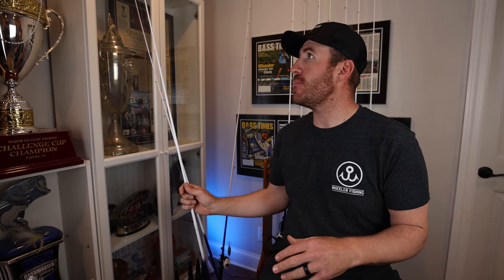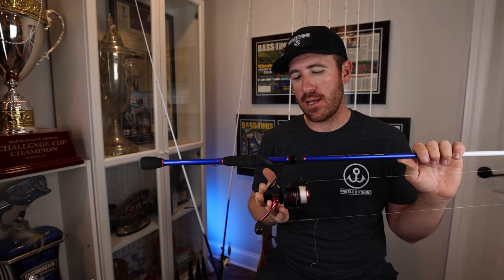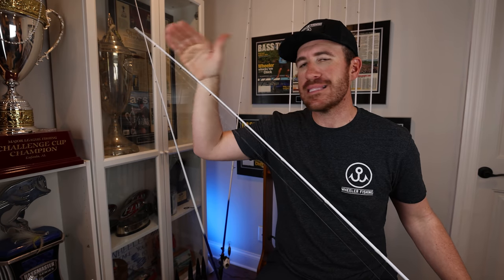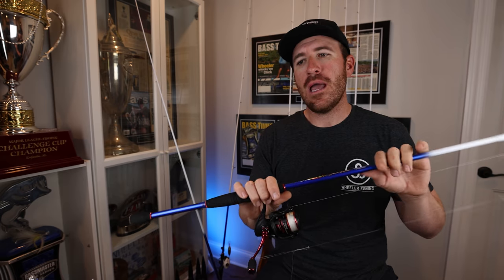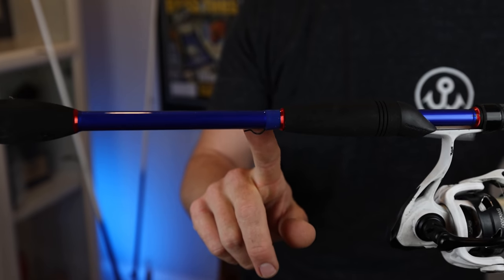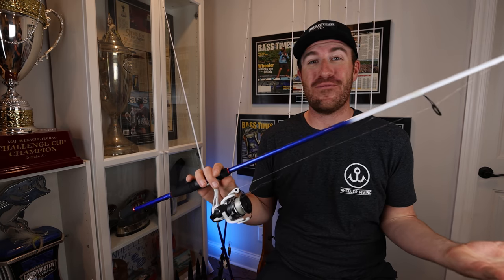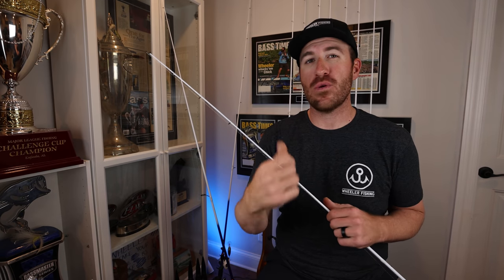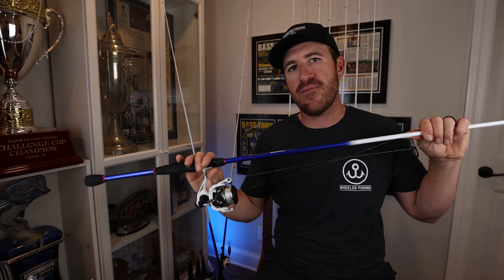My Signature Series Spinning Rods (Explanation + Uses)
My signature series Duckett Fishing Spinning Rods.

Links
RODS AND REELS

Jacob Wheeler Signature Rods (Available at Academy)